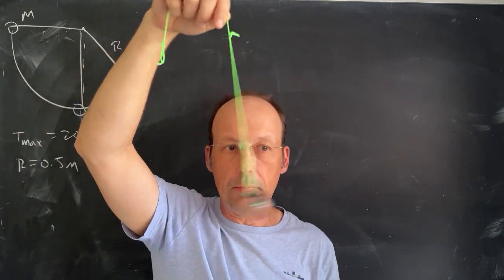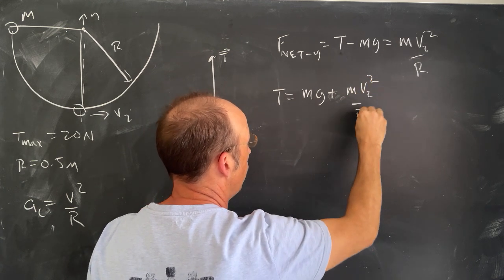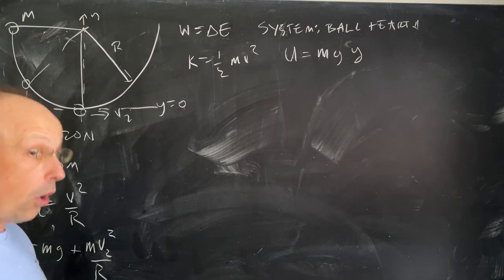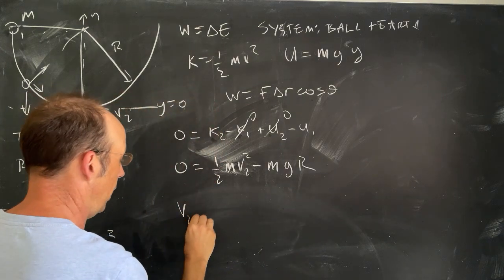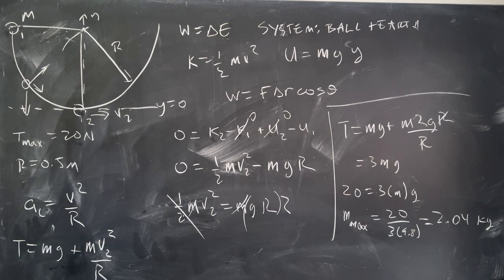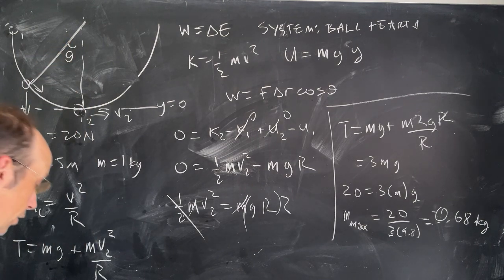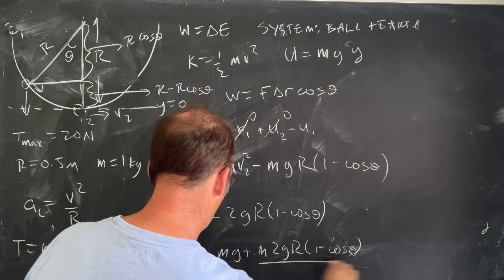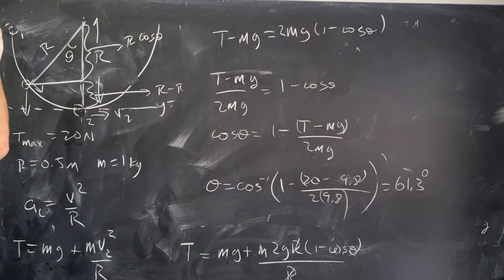Physics Problem: Maximum Tension for a Swinging Mass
A mass is swinging on a string that can support a maximum tension of 20 Newtons.  If the mass is released from rest in the horizontal position, what is the largest mass that can swing and NOT break the string?